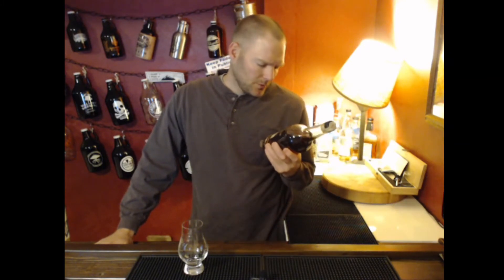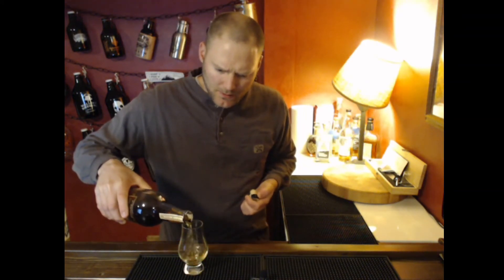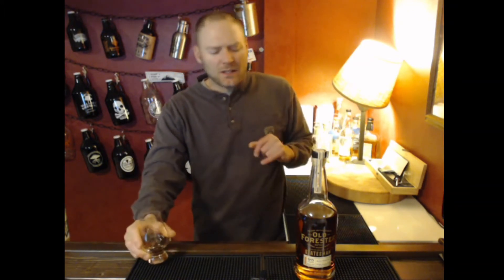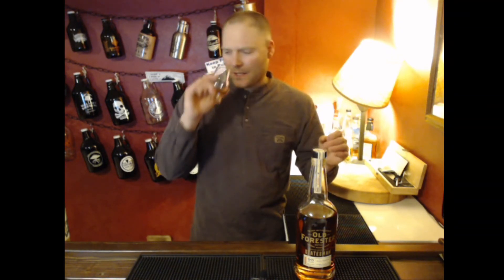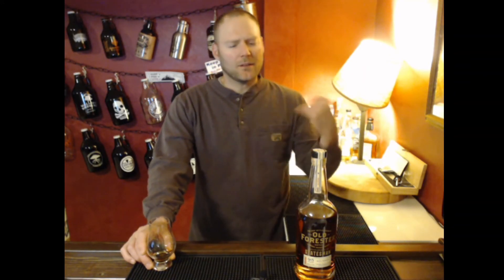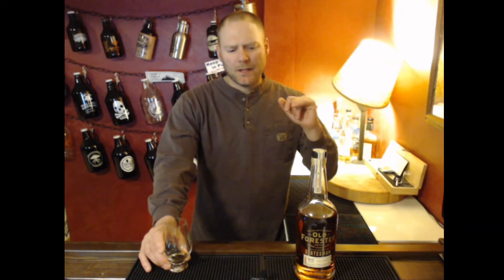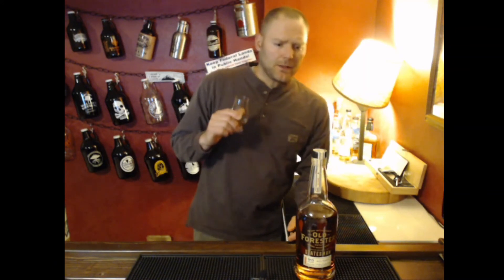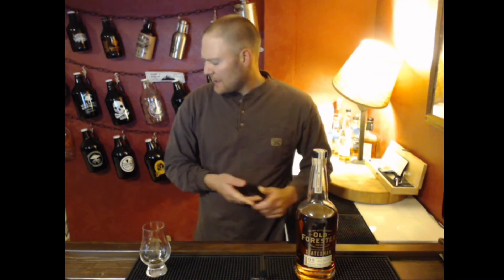Whiskey Review #113 Old Forester Statesman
This video Reviews Old Forester Statesman Bourbon Whiskey. The Old Forester Statesman Brand is owned by Brown-Forman. Nose, Taste, and Finish are discussed.

Whiskey Review: Old Forester Statesman Bourbon Whiskey

Stillit
      Jesse has A great discussion and exploration of home distilling